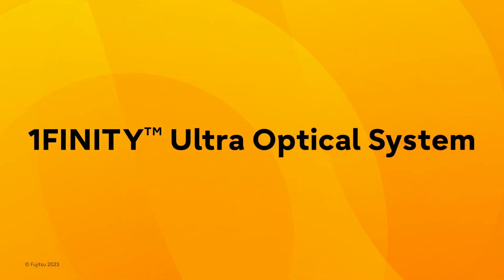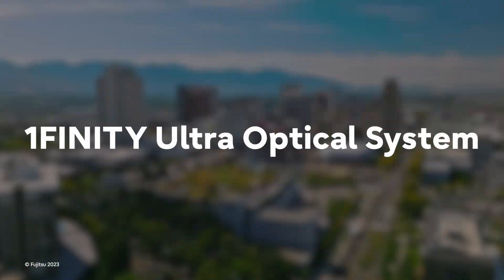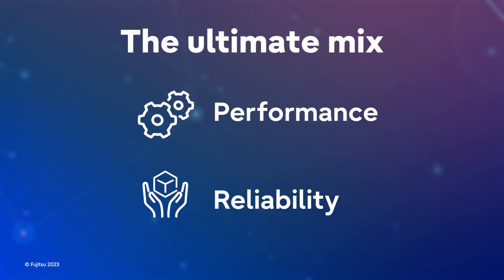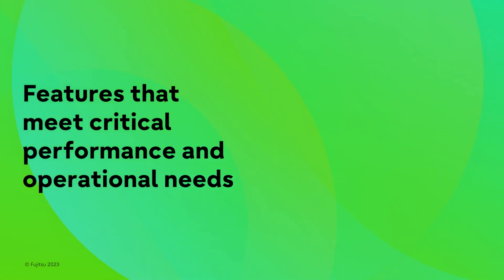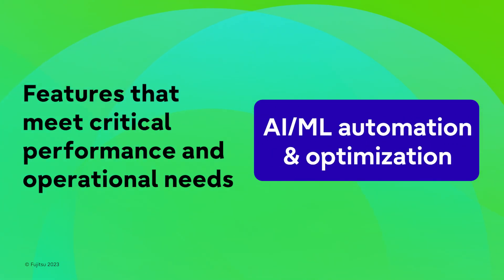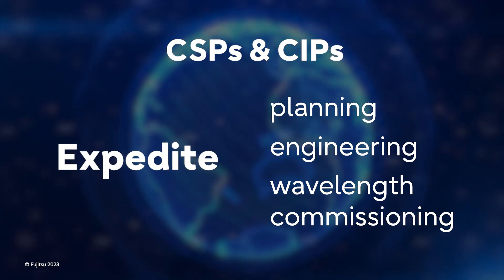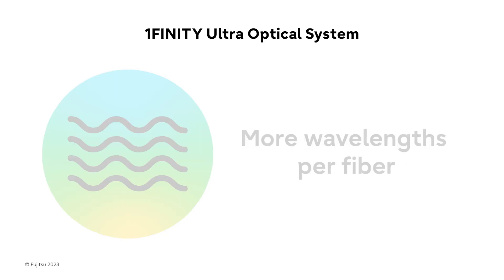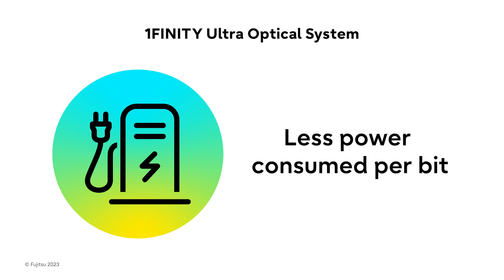Fujitsu 1FINITY Ultra Optical System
For communications service providers seeking extreme scale and performance, AI/ML automation and optimization, improved sustainability, and lower total cost of ownership, the time is now with Fujitsu’s 1FINITY™ Ultra Optical System. This new hyper-reliable optical networking platform offers the ultimate mix of performance, reliability, and cost-efficiency.